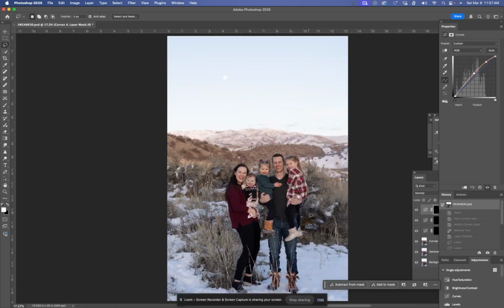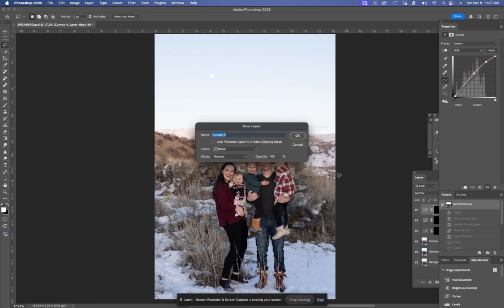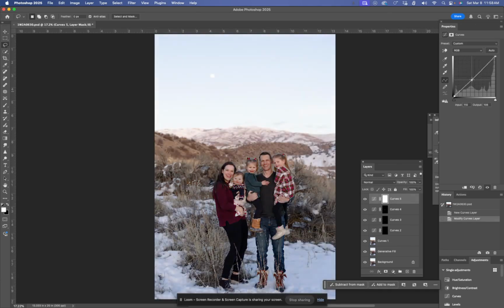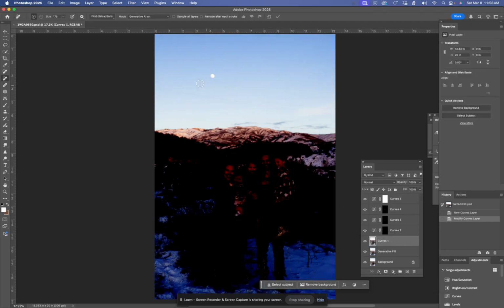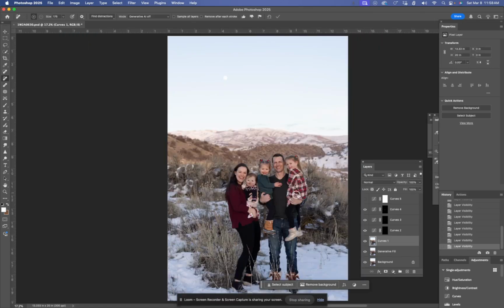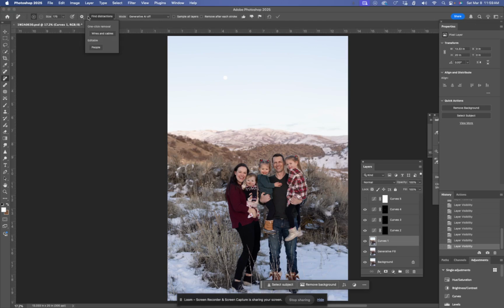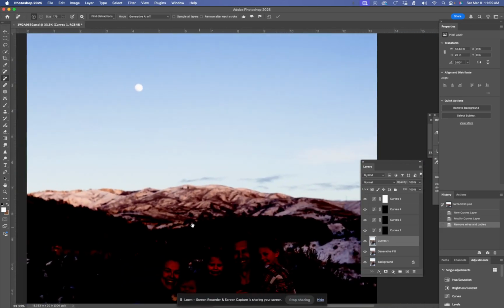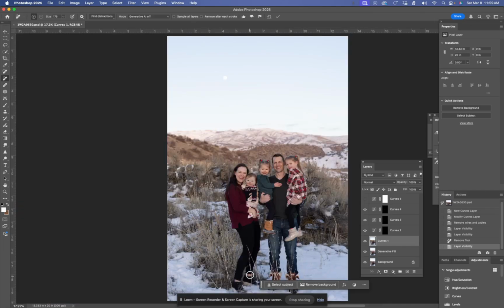Power Lines Be Gone! How to Find and Fix Hidden Wires in Your Sky Photos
Tired of discovering power lines ruining your perfect sky photos at print time? In this tutorial, I'll show you my professional techniques for detecting and removing those sneaky wires that can hide in your images until it's too late!✨ WHAT YOU'LL LEARN:

How to use Photoshop's powerful AI Remove tool to quickly eliminate obvious power lines
-My secret technique for finding hidden wires using a curve layer
-Why some power lines don't show up until printing and how to catch them early

Step-by-step workflow for clean, print-ready skies every time